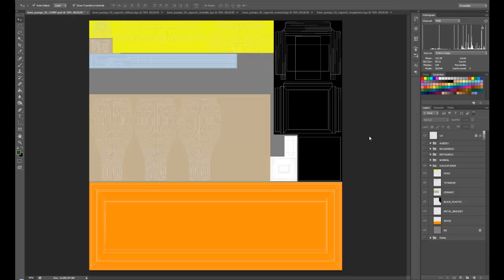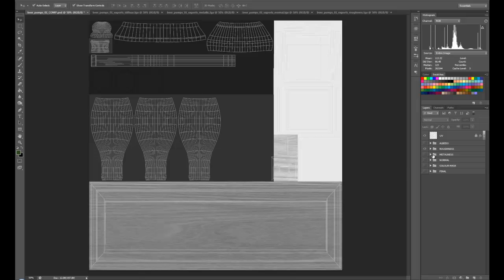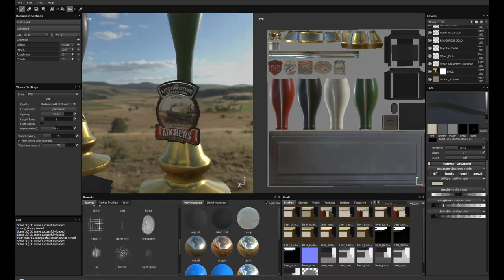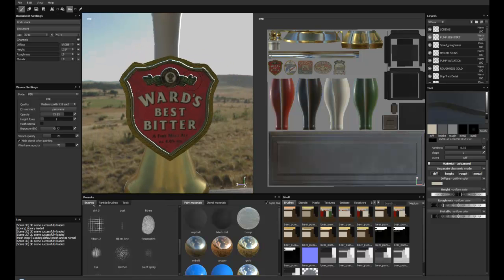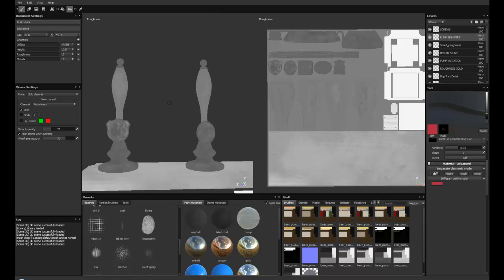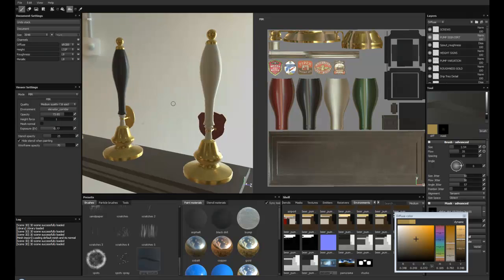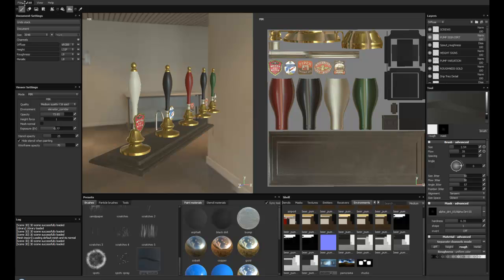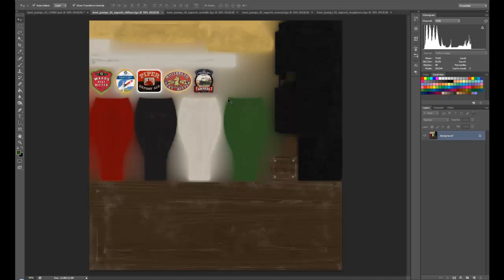Abandoned Cinema Scene - Development Video 6 - Further Substance Painter Texturing and Workflow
This video see's the 2nd Modular Asset textured using Substance Painter and Substance Designer 4.

We look further into the Substance Painter interface and I share tips I have come across within Substance Painter for faster workflow.

Pipes